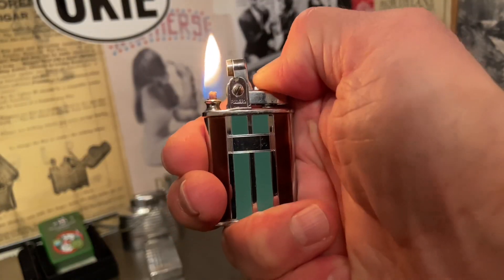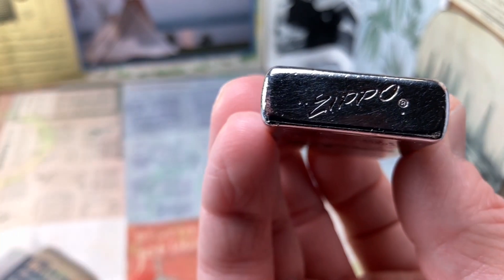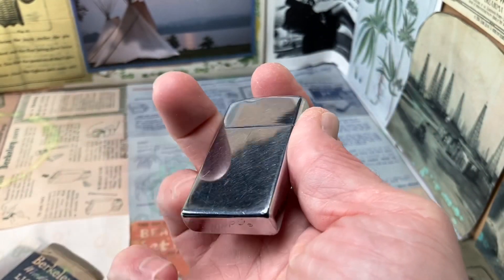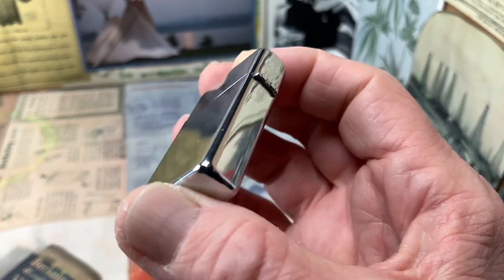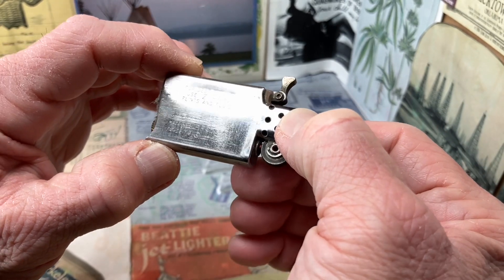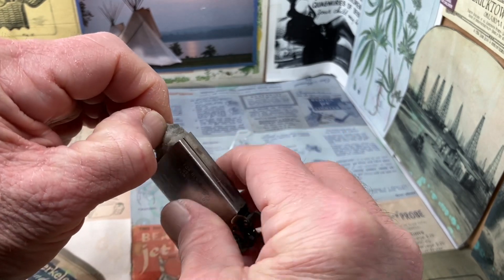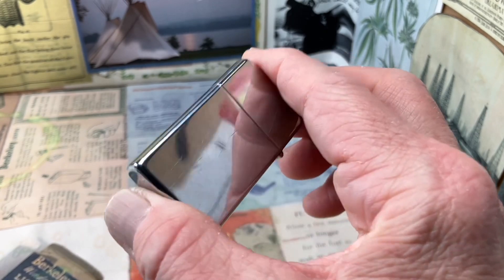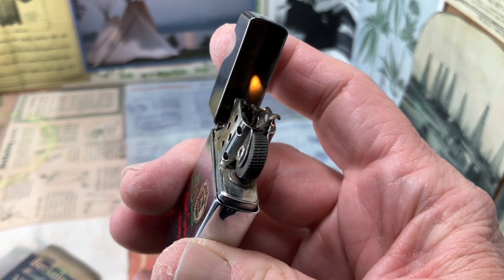1962 Zippo Slim Lighter Advertising Albert Graham Construction Co. CUSTOM BUILDING OKLA. CITY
VINTAGE 1962 Zippo Slim Lighter Advertising Albert Graham Construction Co. CUSTOM BUILDING OKLA. CITY ME 2 5138 MEDALLION HOME LIVE BETTER ELECTRICALLY.